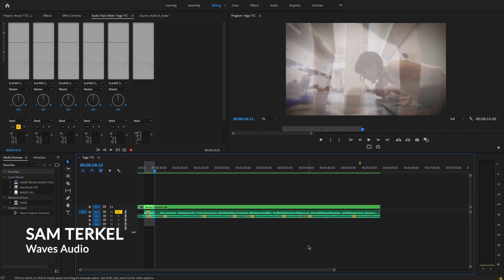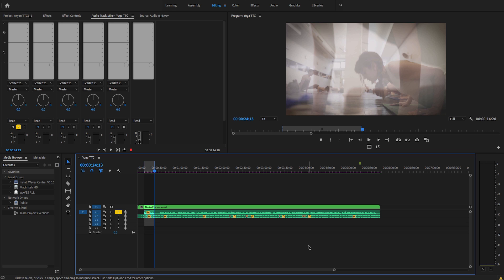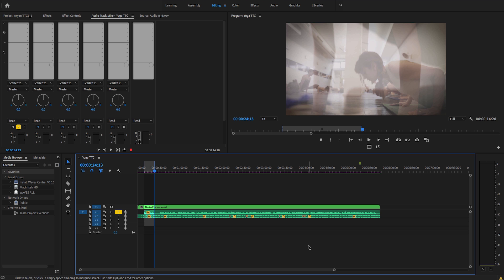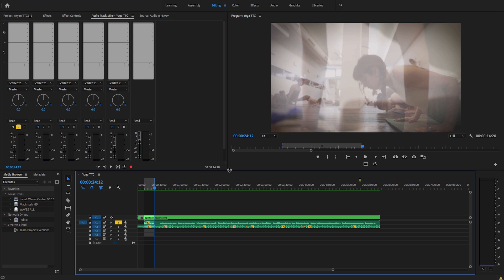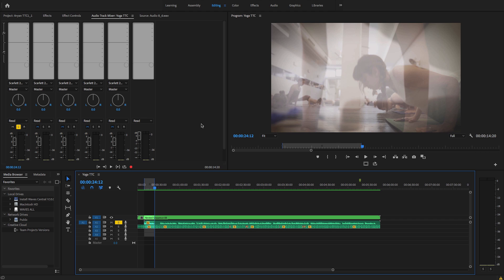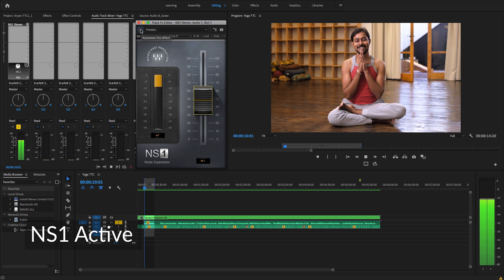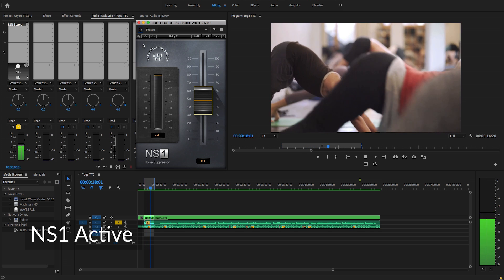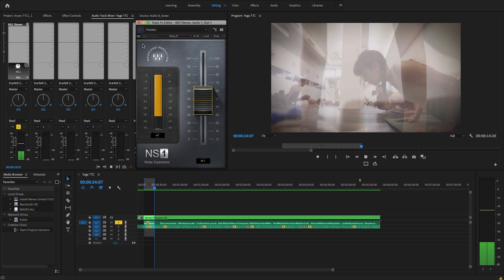How to Remove Background Noise in Your Videos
Learn how to quickly remove background noise in videos, using the Waves NS1 Noise Suppressor. See how this tool can benefit your post productions, mixes and podcasts in a variety of DAWs and video editing software

0:12 Dry Dialogue
1:02 Pulling up the NS1
1:32 Noise Suppression A/B Test